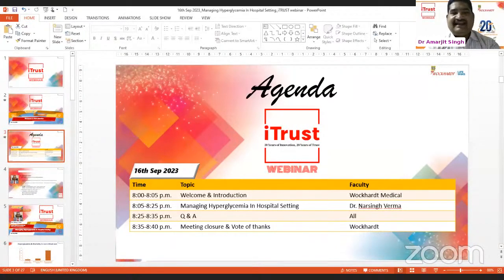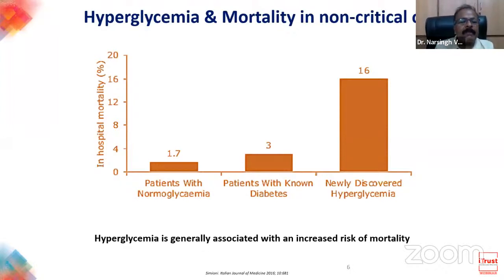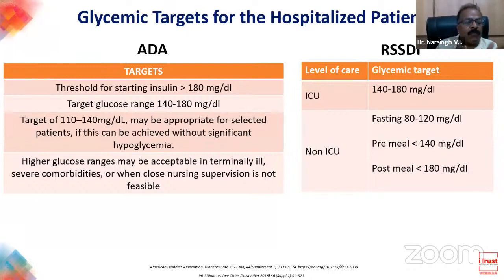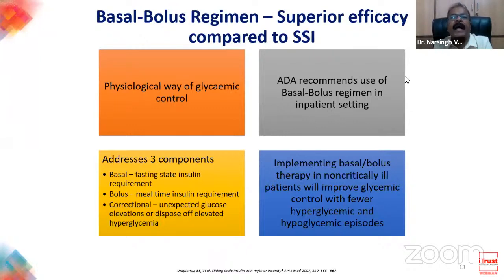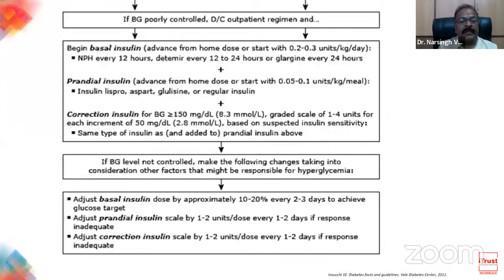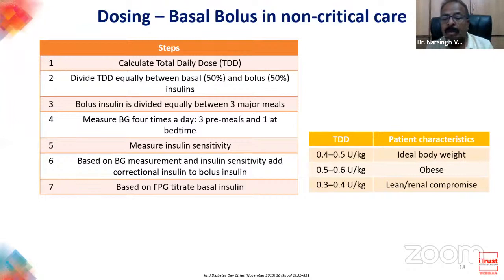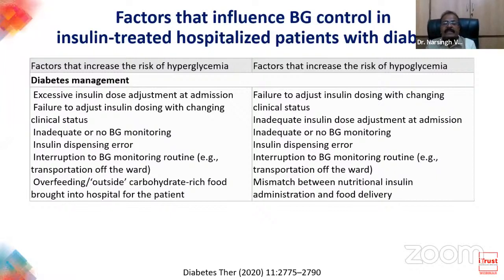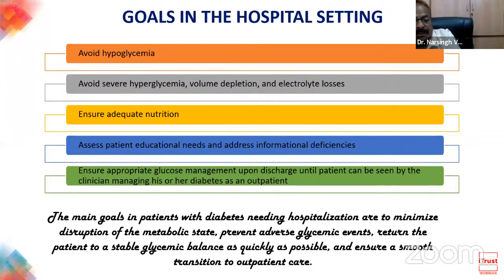Wockhardt iTrust Webinar (W15-16/09/23)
Topic: Managing Hyperglycemia in Hospital Settings